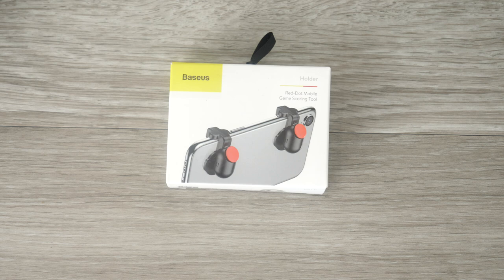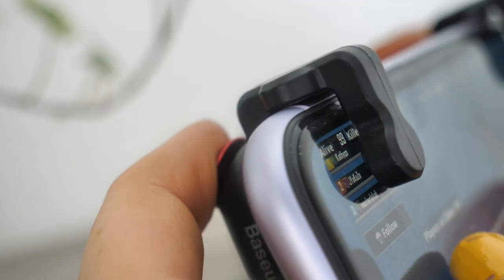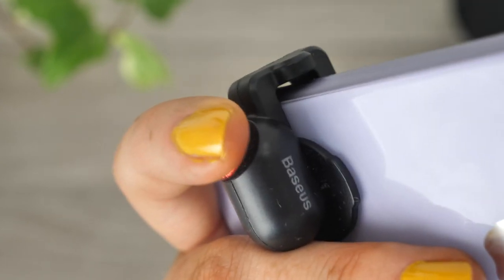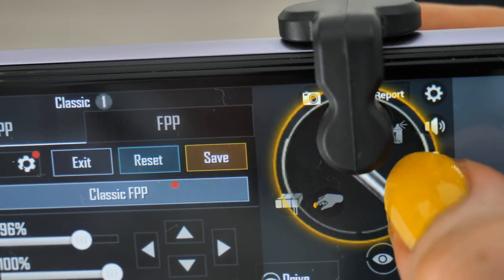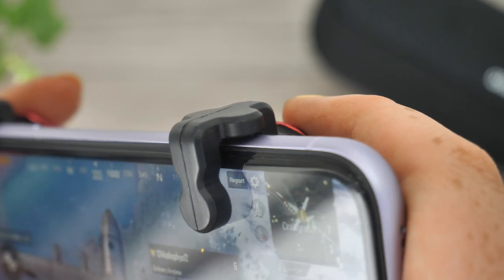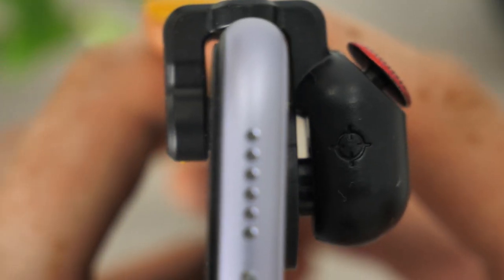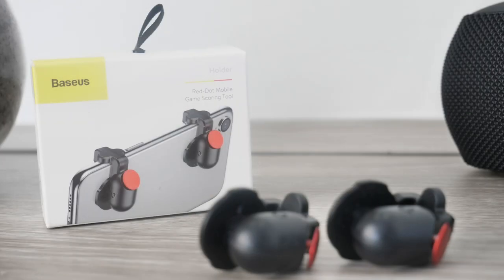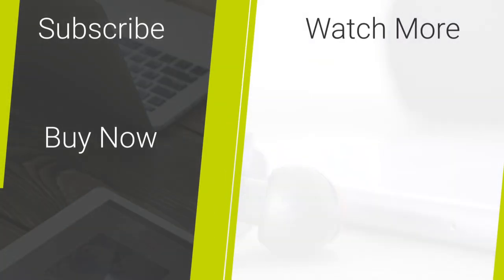How To Improve Smartphone Gaming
This is a fantastic way to improve they way you consume video games via your smartphone. This small adapter elevates not only the way you play but also your comfort.

Social Links...